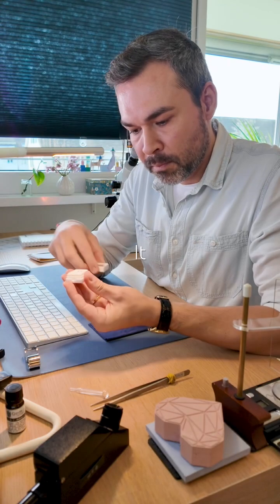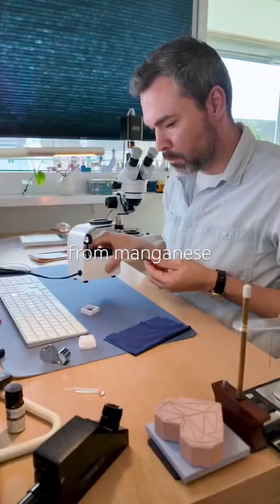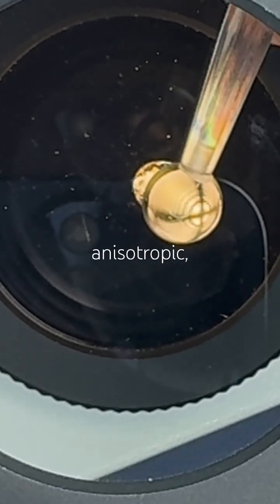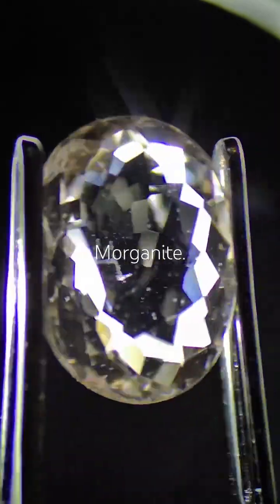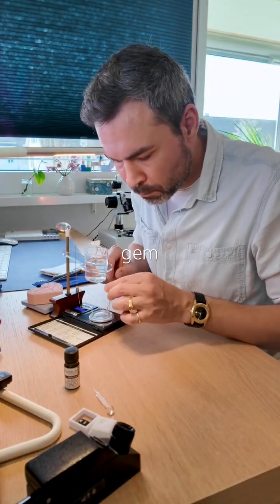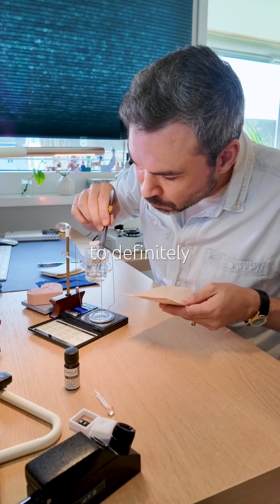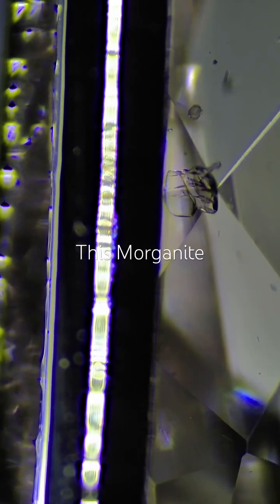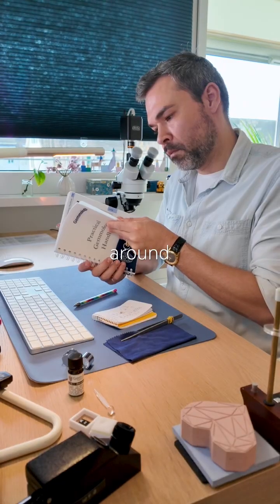The "impossible" glow in my Morganite.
Morganite (Pink Beryl) is typically expected to be inert under UV light. However, this specimen from Madagascar surprised me with a subtle whitish glow under shortwave UV. While all standard tests confirm its identity as Beryl, the cause of this reaction remains a mystery. It could be linked to irradiation, whether from a treatment or occurring in nature, but for now, it remains a unique note in my collection.